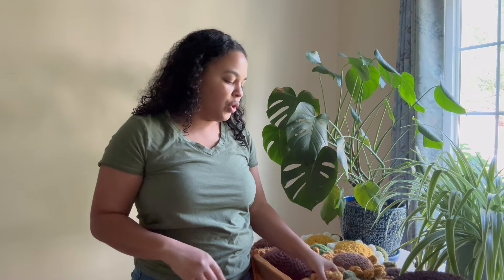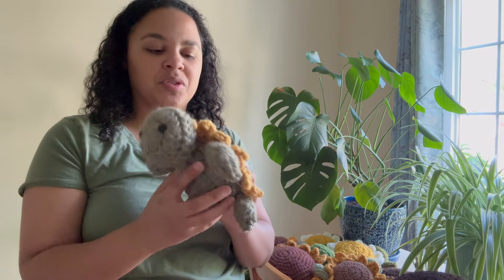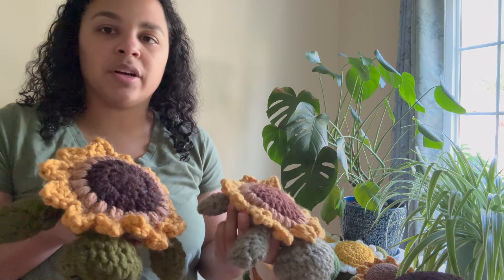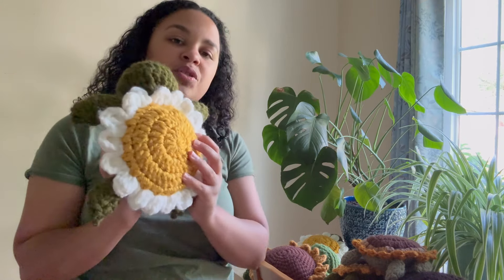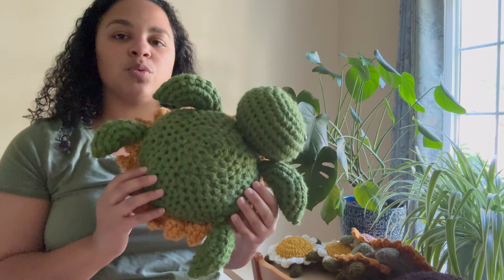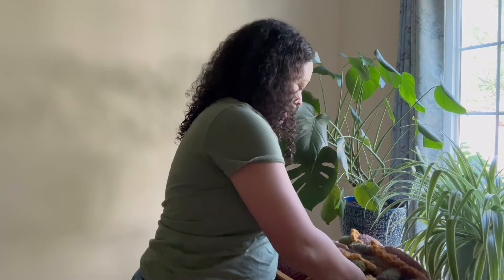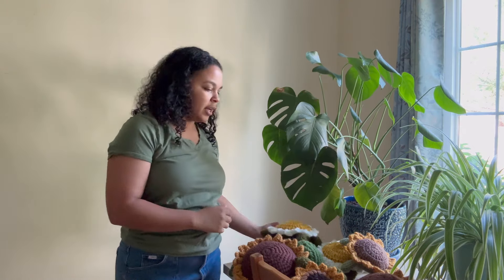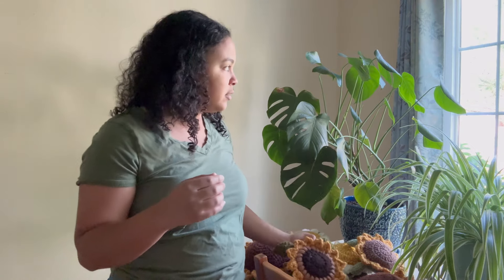Everything I crocheted this week |HookinYouUp